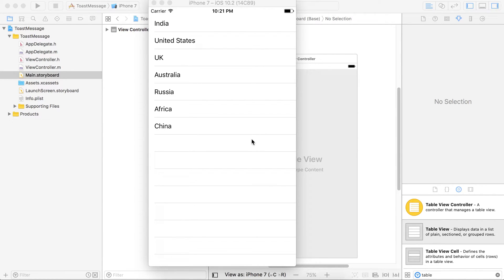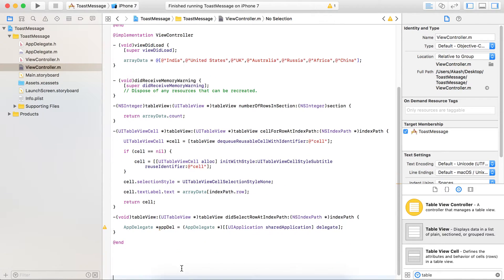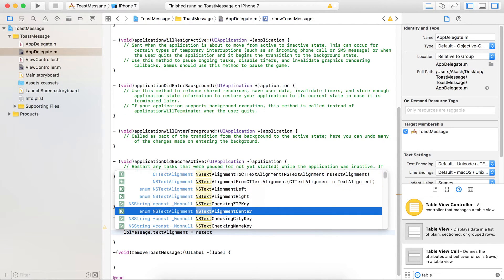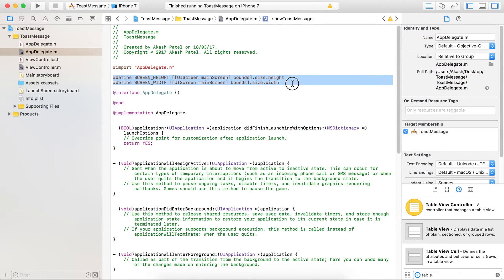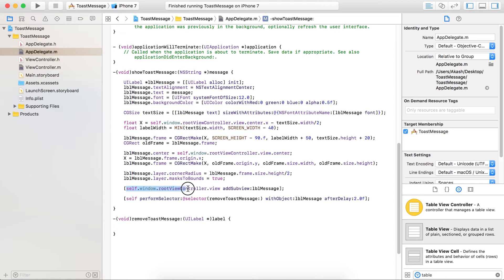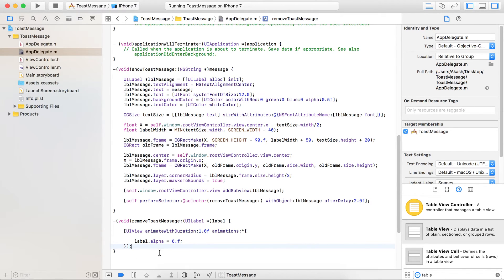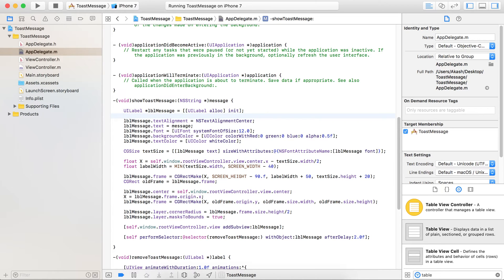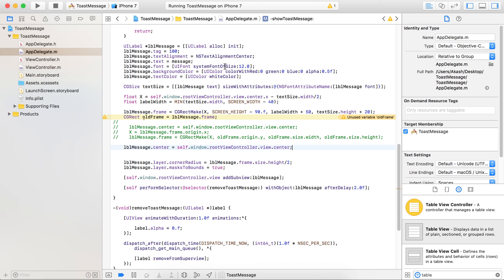Make Custom Toast Message in iOS, same like Android device | Objective C | Xcode 8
Hello guys,
As we all know android has a very good UI to notify user about something, and we all know it as Toast Message.

As so far, Apple hasn't introduce such UI like Toast message. Here, this tutorial will guide you to make UI like Toast message for iOS using objective c. You can give the feeling of Toast message to your iOS app users.

In this tutorial, there is only one method defined in AppDelegate file and you can use that function in your whole project, anywhere. Wherever you want to show a toast message, just invoke that function and that's it!